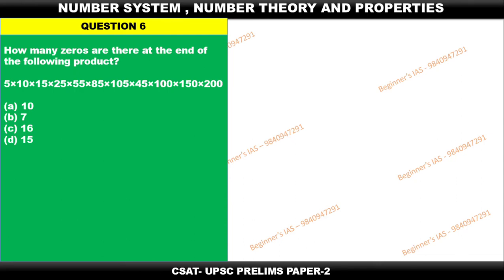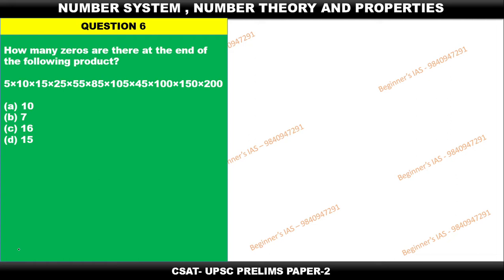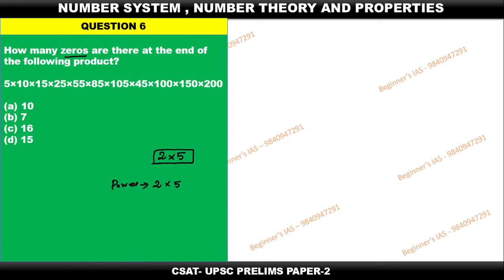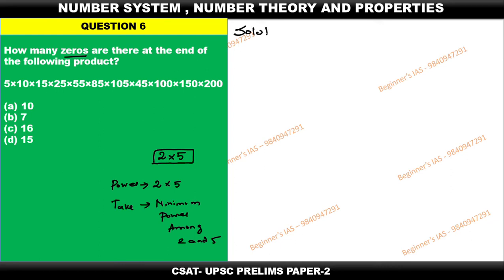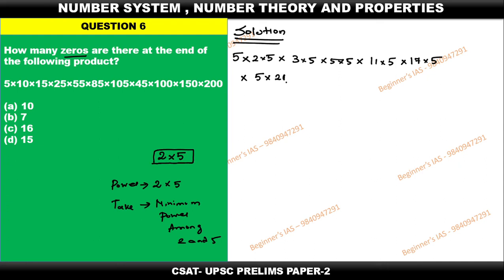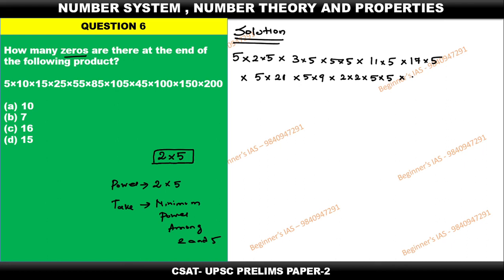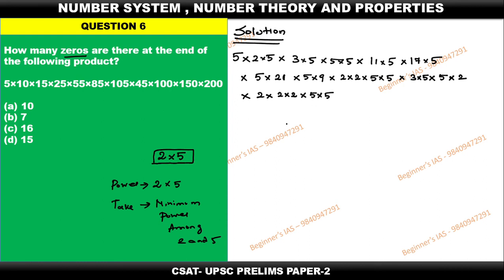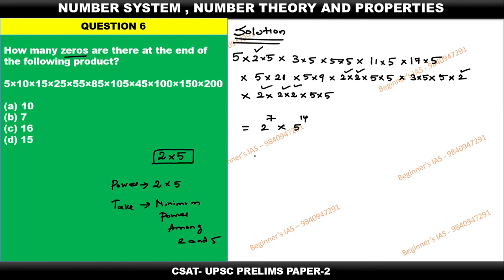How many zeros are there at the end of the following product? 5×10×15×25×55×85×105×45×100×150×200